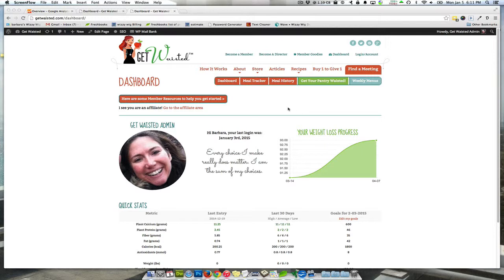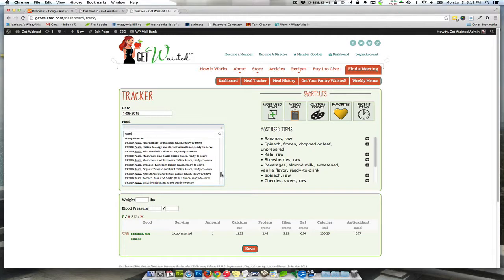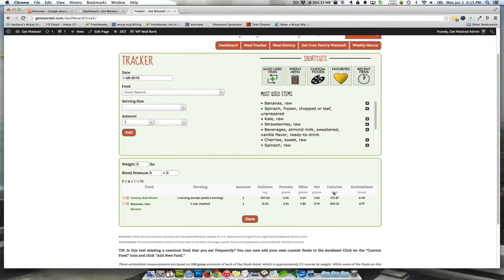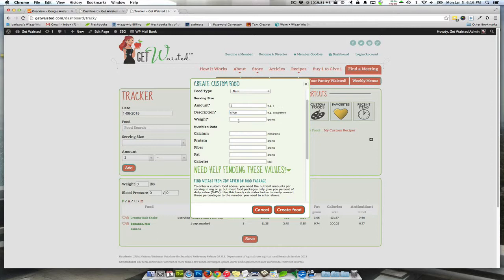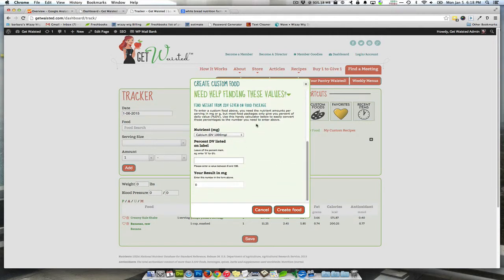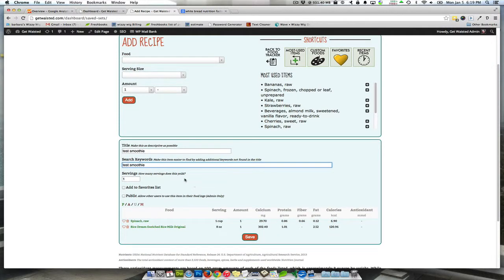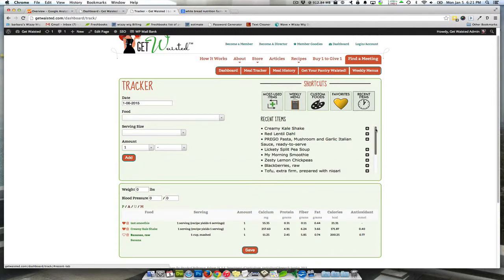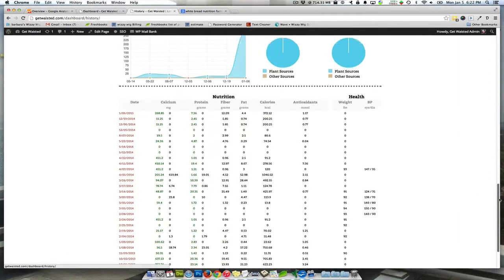How to use the Get Waisted Meal Tracker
An updated video showing you how to use the powerful new features of the Get Waisted meal tracker on getwaisted.com! Includes weekly menus, custom recipes, custom foods and favorites!